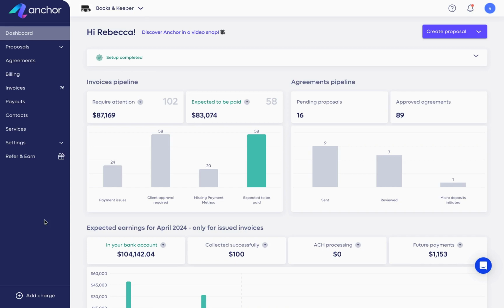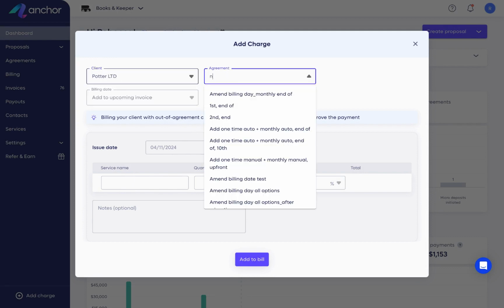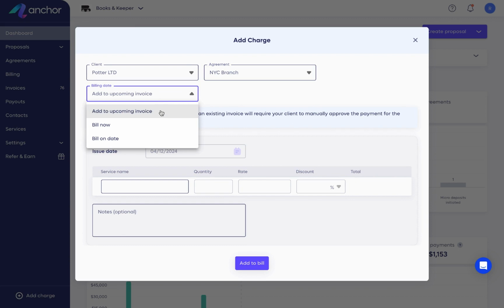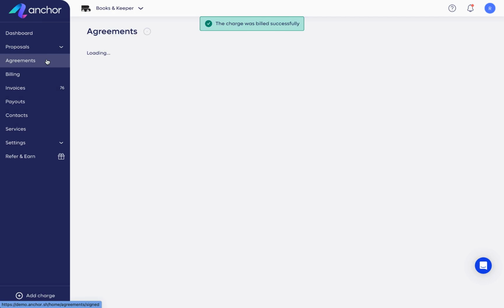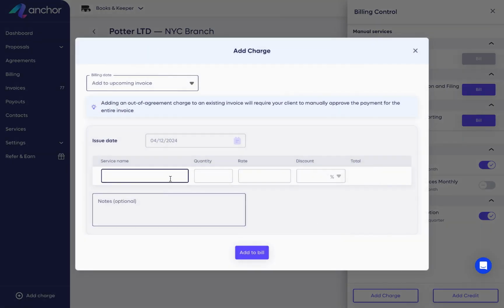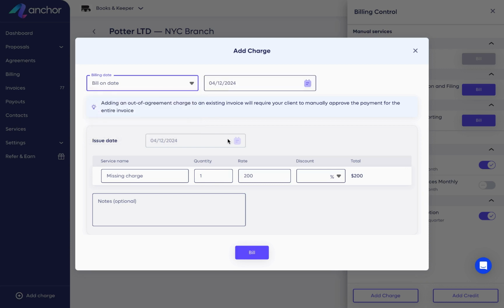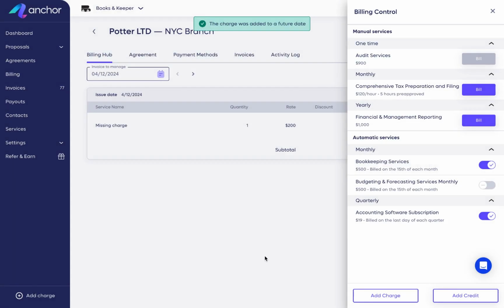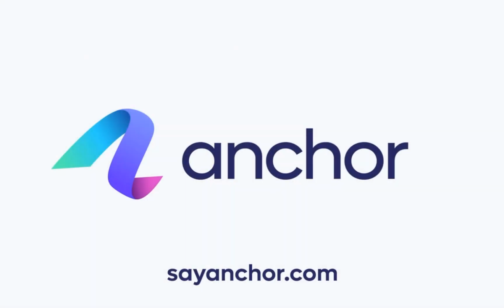Adding Charges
This video demonstrates how to use the ‘Add charge’ feature to flexibly add charges that are outside the scope of an agreement.